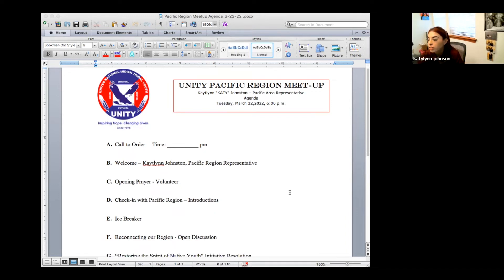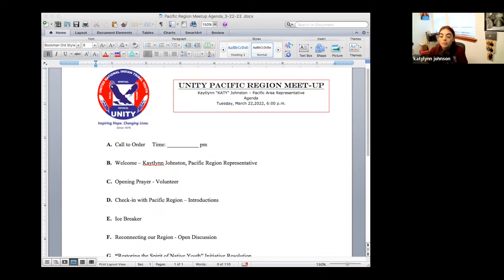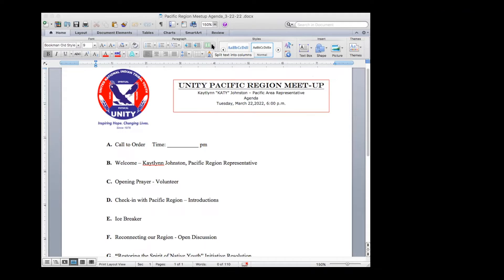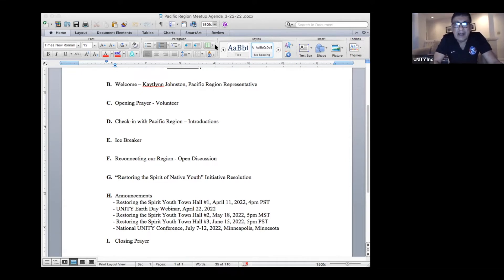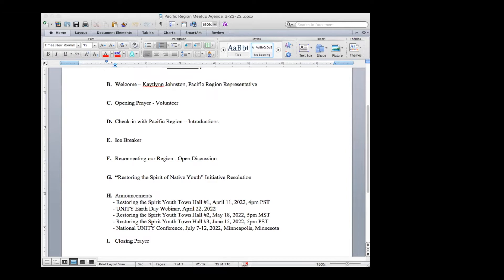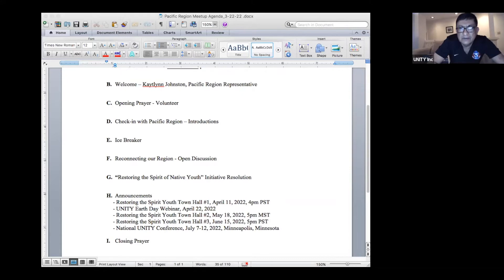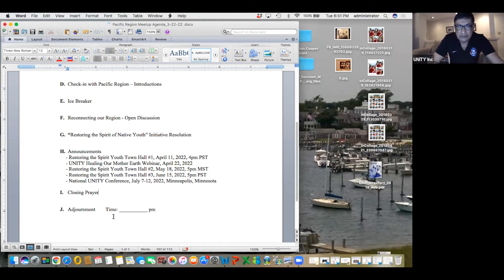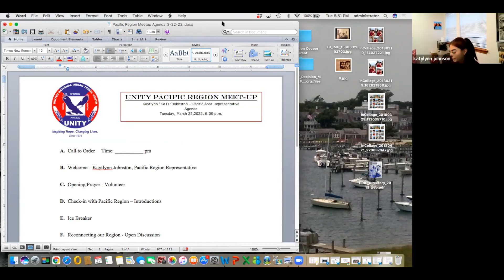Pacific Regional Spring Meet Up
Pacific Regional Representative, Kaytlynn Johnston, hosts the UNITYs Pacific Regional Spring meet up